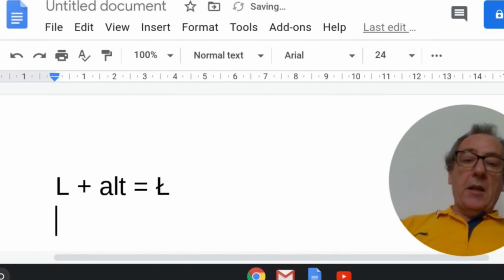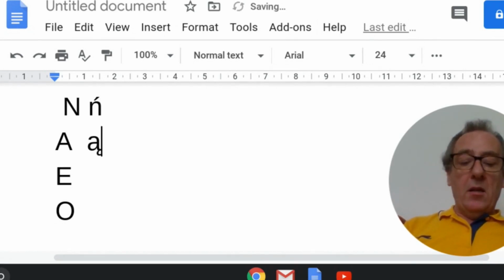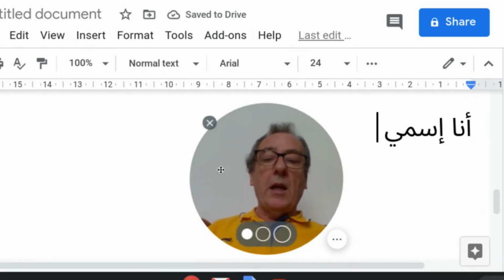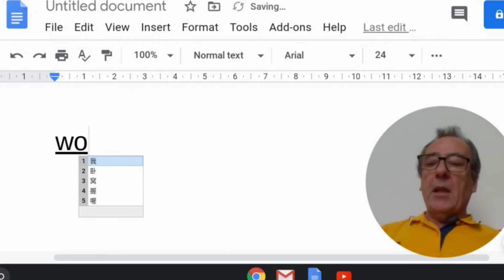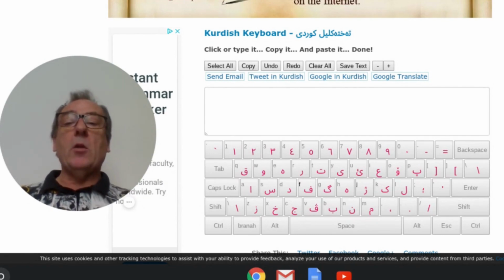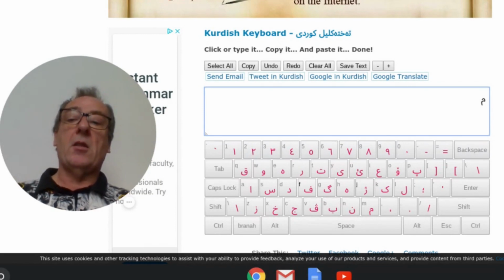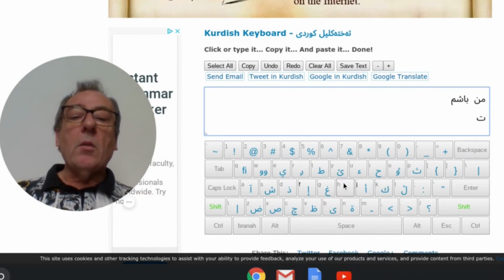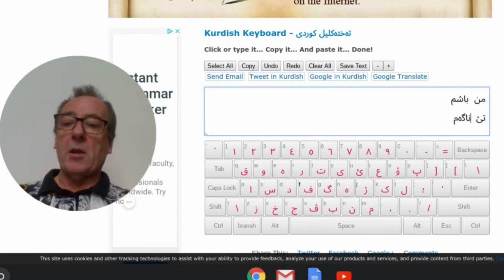Learning how to type in different languages/scripts - Polish, Arabic, Mandarin, Kurdish Sorani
Just a quick video showing how I change my keyboard to type in the different languages I'm learning.